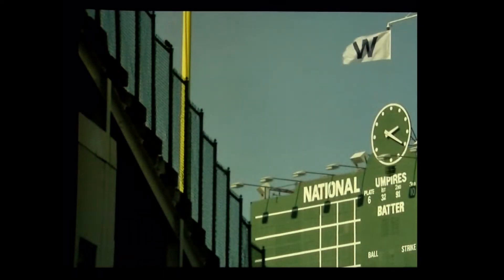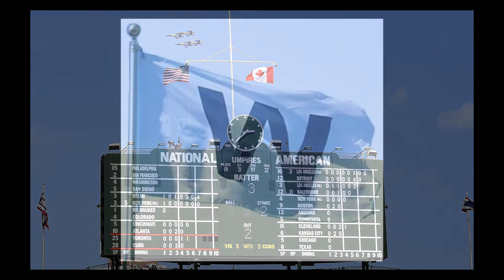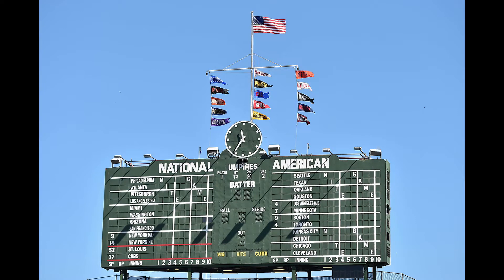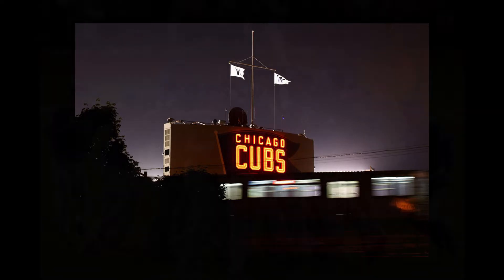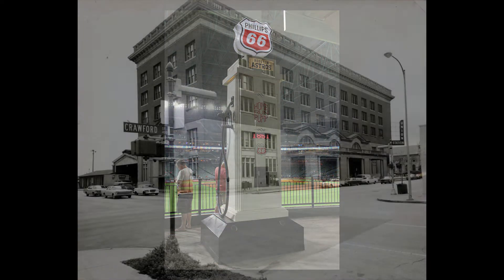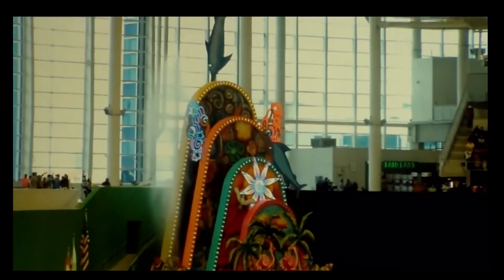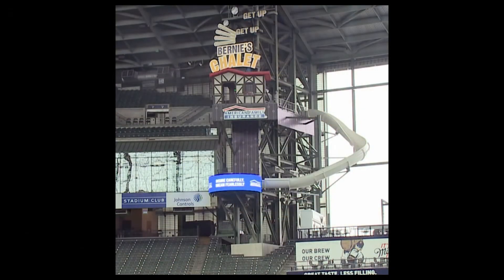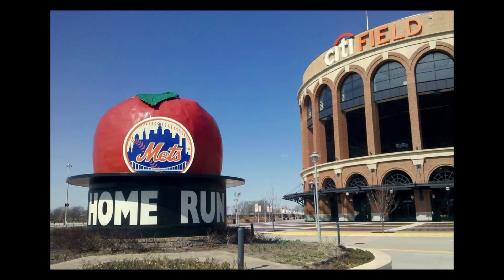Baseball Team Celebrations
Some franchises use creative methods to celebrate the home team.